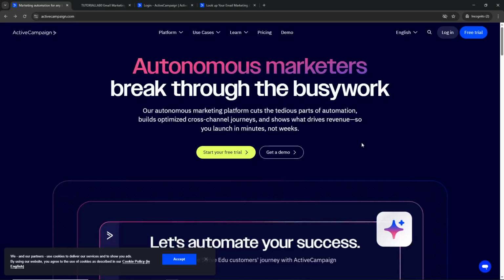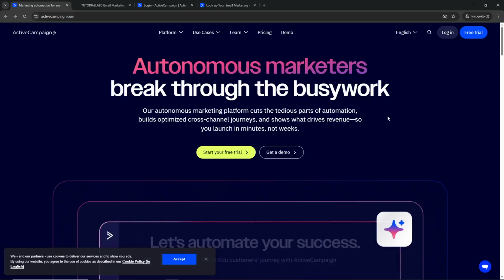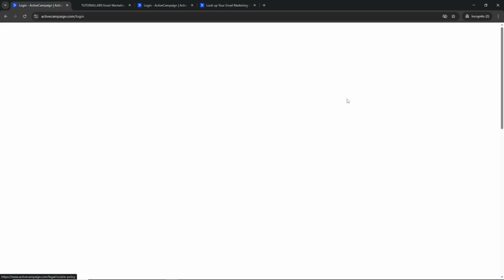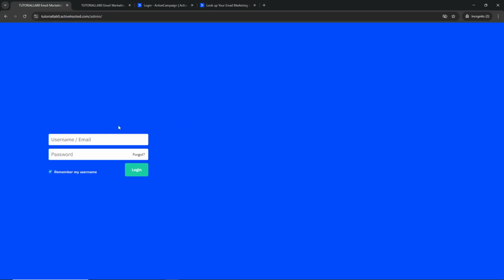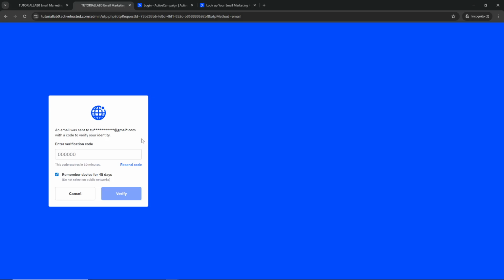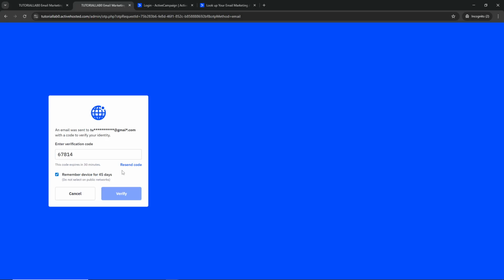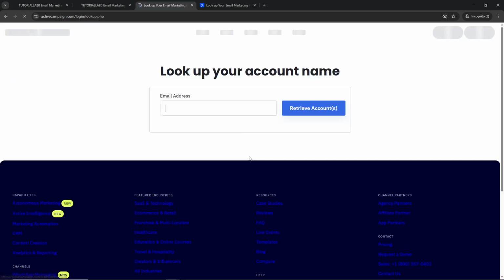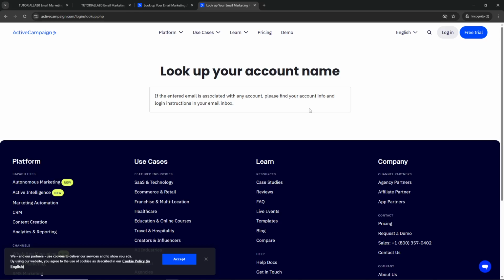How To Log Into ActiveCampaign Account (Tutorial 2026)